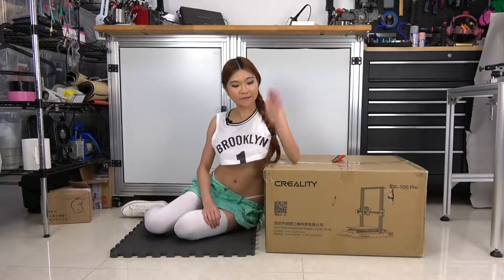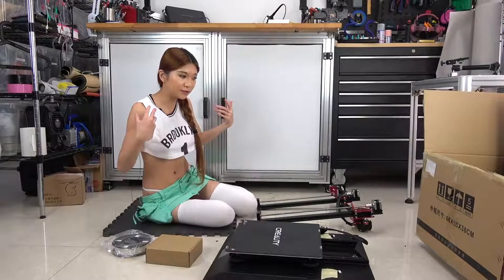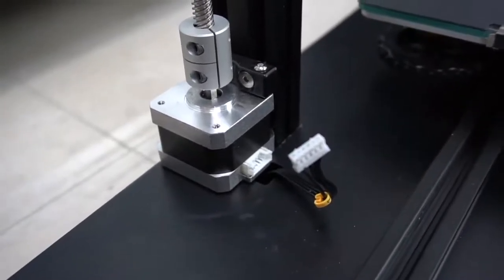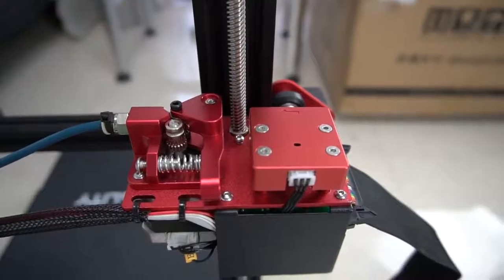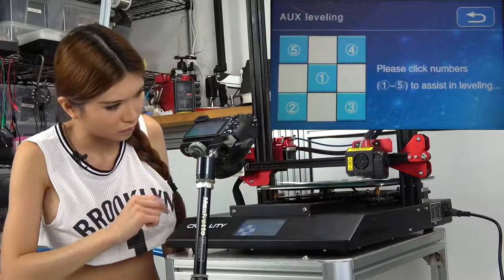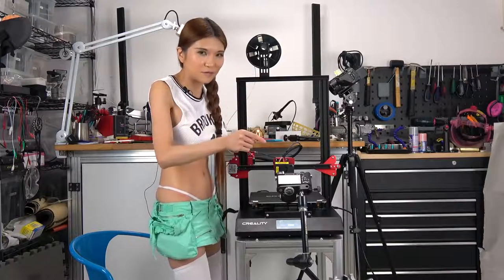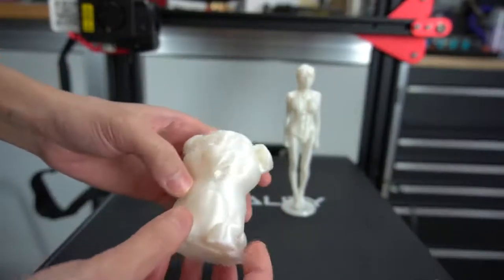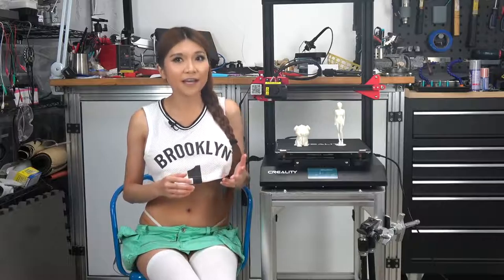CR 10S Pro 3D Printer Unboxing and Review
The new CR-10S Pro- best out of the box printing experience for the price?

Or just a tip (Bubble Tea is always appreciated!)
►BTC: 1JXG6pUMMuAzZmqRX5UPr29hYwanZSZ7NA
►BCH: qq349wffnxfma9u5v3al2zz306rwylyjjvm5t9k3fr
►LTC: LbjggcZzfXwwBY5S5fGWG1NcmSVVFP3iVr
►ETH: 0xf44c663Cc227F6731898c927DAEB36145fFa1085
►XMR: 44L4NjFtfRof2mR7yYoqwmj9Tf2Fv7TR7QhkEKwaLAfqEufoiGjYBx6CGsMSbwyUDzLDkGVnCAYWgUQLqT7ipMtEAh13qN6